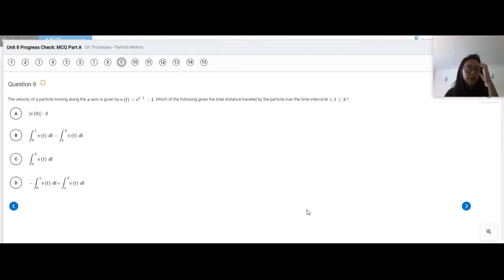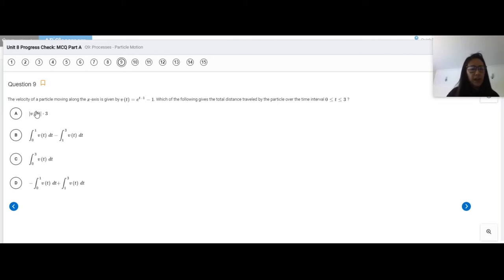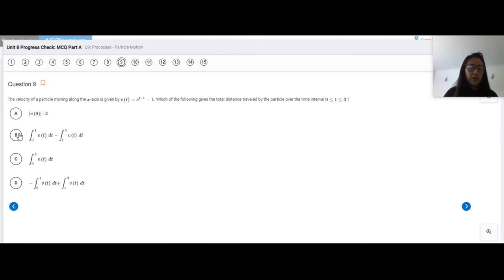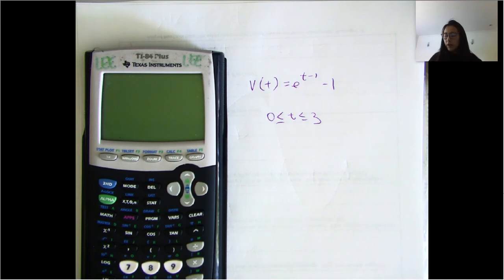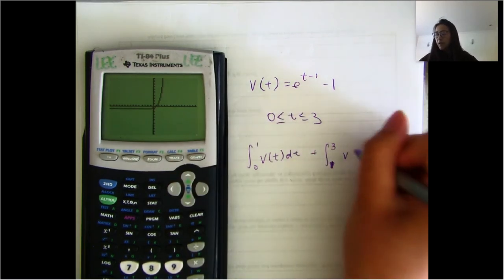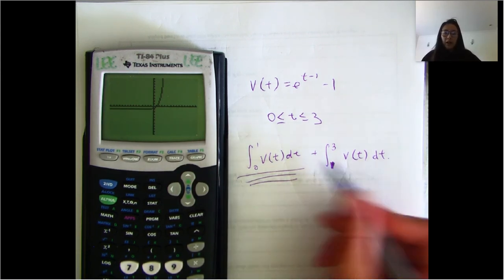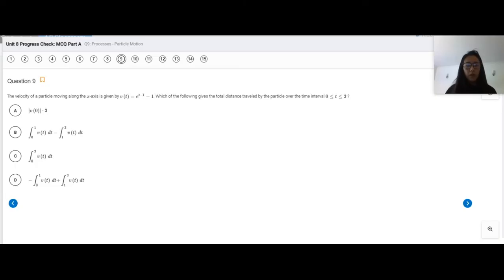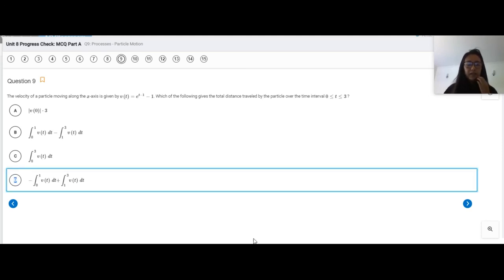Unit 8 Progress Check Part A Question 9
Ms. Lee from SAMOHI goes over Unit 8 Progress Check Part A Question 9 for AP Calculus AB.